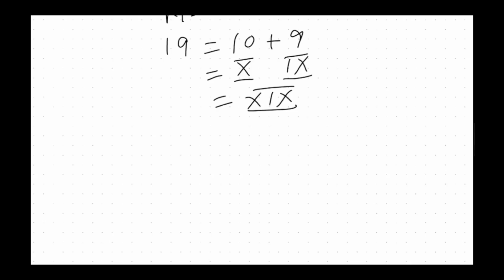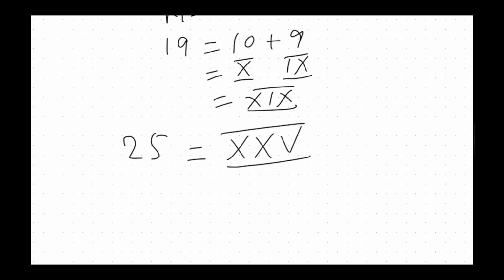Roman Numbers | Class 6 Maths Chapter 1 Part 2 | CBSE | Mathsgurujicom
Welcome to Mathsgurujicom — your trusted destination for CBSE Maths made simple!

In this video, we cover Chapter 1 Part 2 of Class 6 CBSE Mathematics — Roman Numbers. This lesson teaches students how to read, write, and convert Roman Numerals, an important topic in the NCERT Class 6 Maths syllabus.

📌 What you will learn in this video:
✅ What are Roman Numbers / Roman Numerals?
✅ Roman Numeral symbols — I, V, X, L, C, D, M
✅ Rules for writing Roman Numbers
✅ How to convert Hindu-Arabic numbers to Roman Numerals
✅ Common mistakes to avoid in Roman Numbers
✅ CBSE exam-focused examples and practice questions

📚 Fully aligned with NCERT Class 6 Maths textbook and CBSE curriculum.

🔔 Watch our complete Class 6 Maths playlist for chapter-wise video lessons.